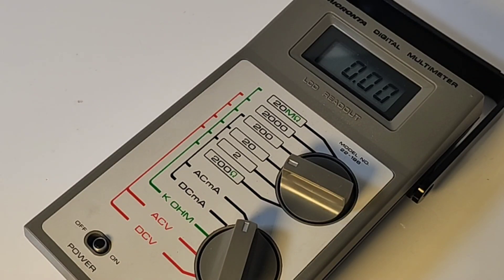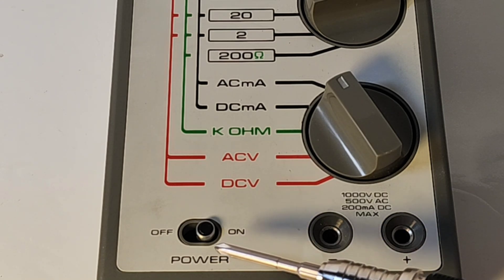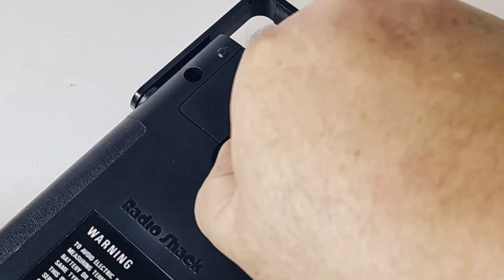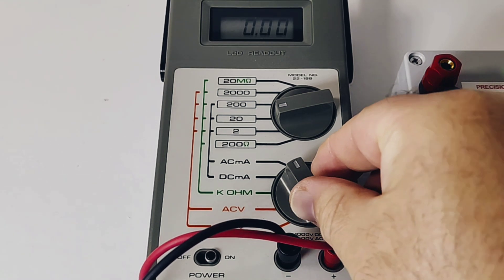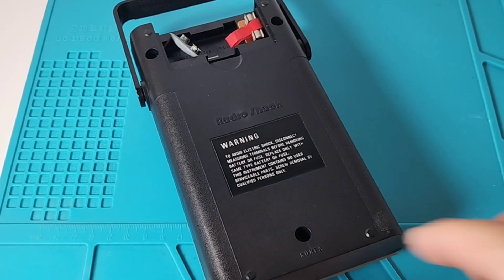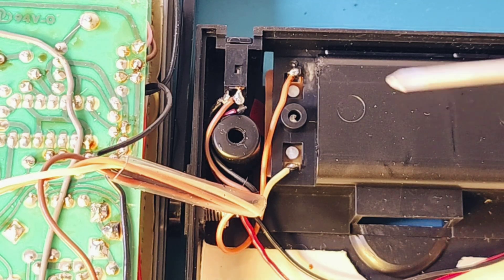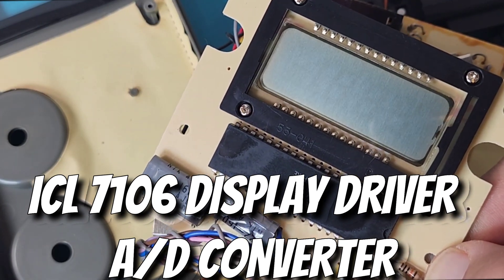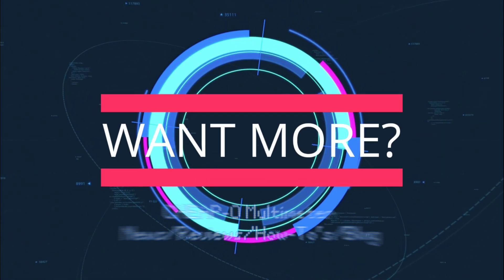RETRO-TECH ○ MICRONTA 22-198 Multimeter Mini Review & Teardown! (1979)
💥Micronta 22-198 DIGITAL MULTIMETER 💥
The 70s are back on RETRO-TECH.
This awesome looking Micronta multimeter boasted a vivid LCD Display with lots of pizzazz!

💥 Please supports the channel!
Buy a Super Thanks! Available from the comments section 💥 👍

                            07/09/2022

5V Precision Voltage Reference (as used in Review, designed by Fred Chu)